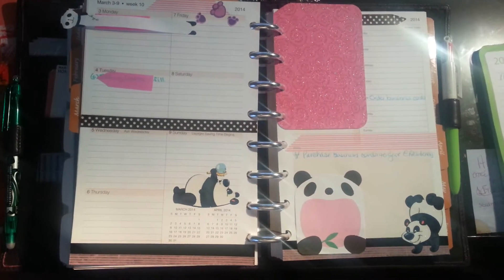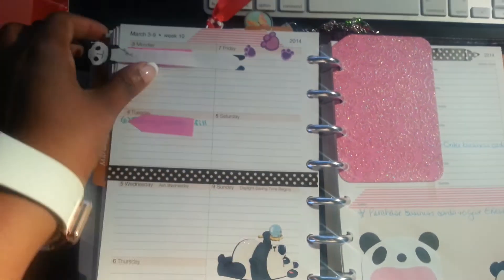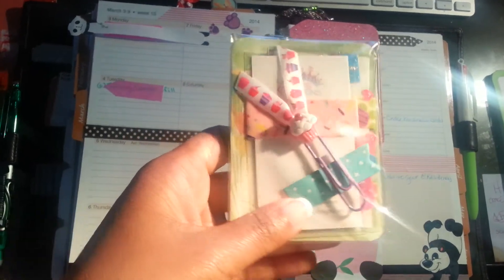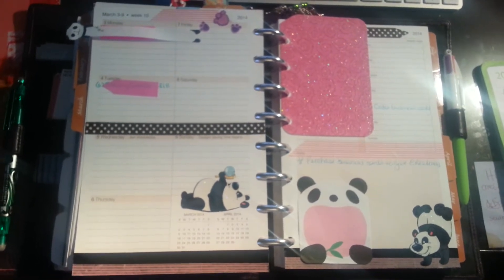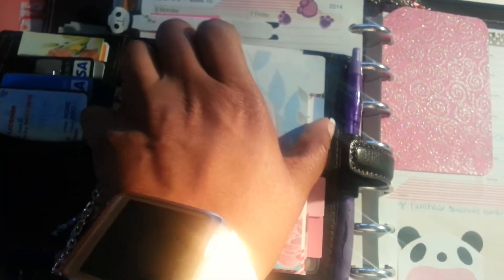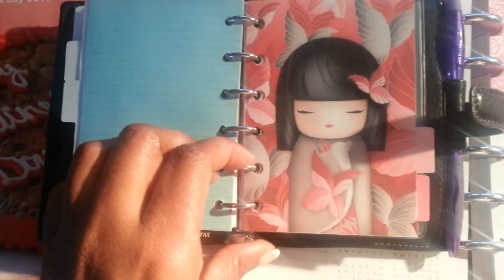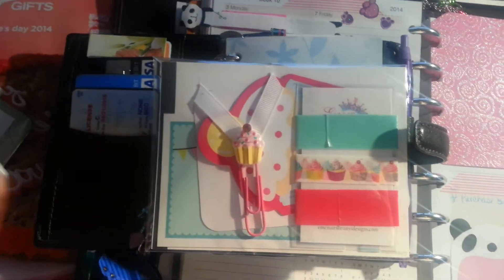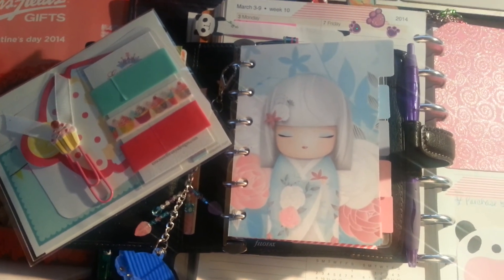Favorite Friday Episode #3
I show you my favorite planner items.